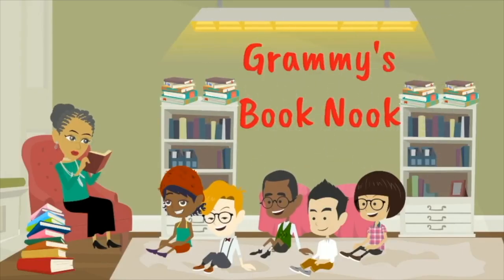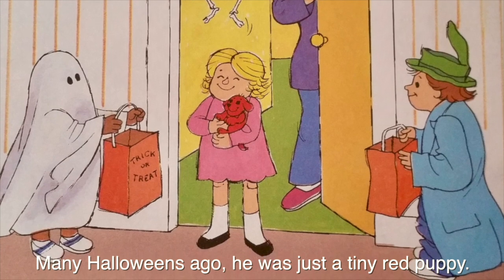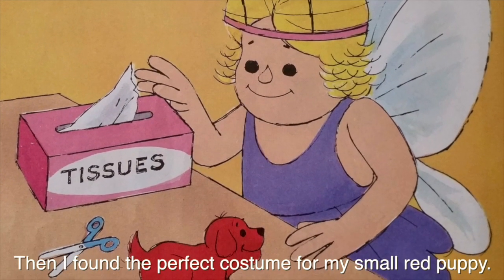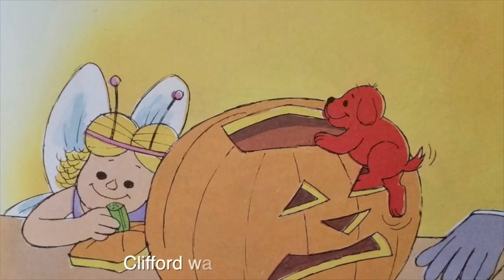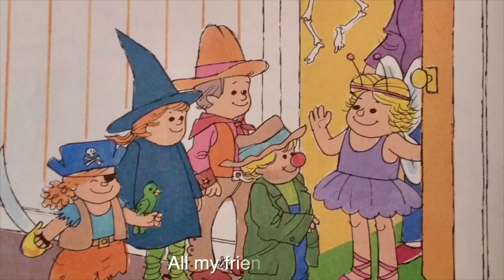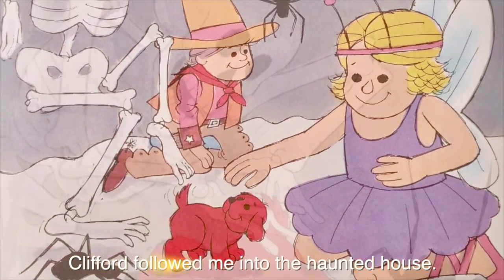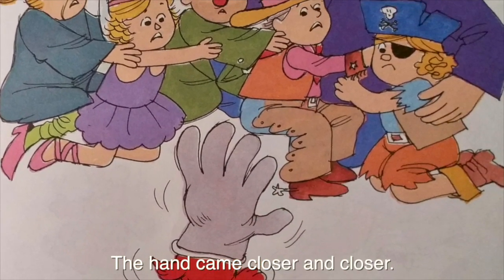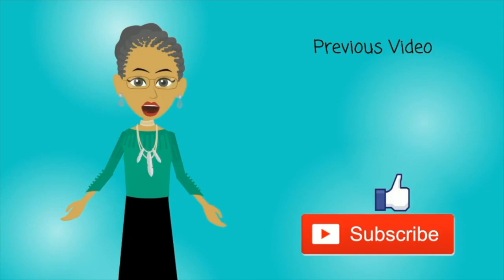Clifford's First Halloween | Children's Books Read Aloud | Read Along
Clifford's First Halloween
by Norman Bridwell (Author, Illustrator)

It's Clifford's first Halloween, and Emily Elizabeth dresses him up as the cutest little ghost ever. Clifford wants to try everything: trick-or-treating, candy apples, and homemade haunted houses. Discover Halloween with everyone's favorite red puppy!

To purchase this book

Accelerated Reader:
ATOS Book Level: 1.9
Interest Level: Lower Grades (LG K-3)
AR Points: 0.5

Lexile: 500L